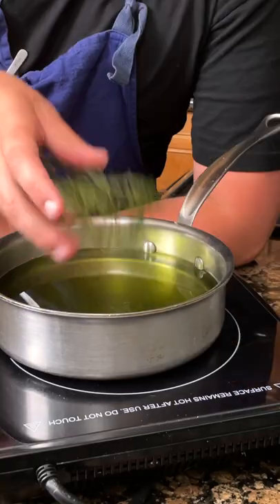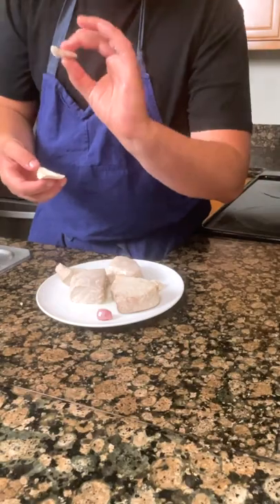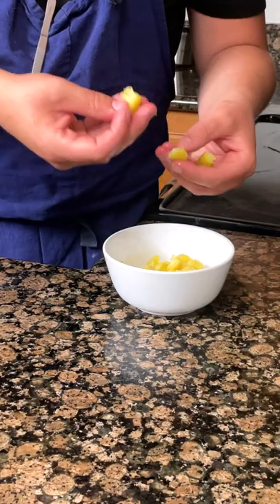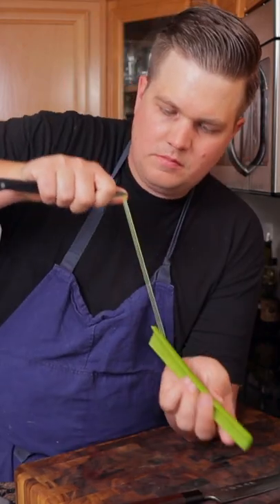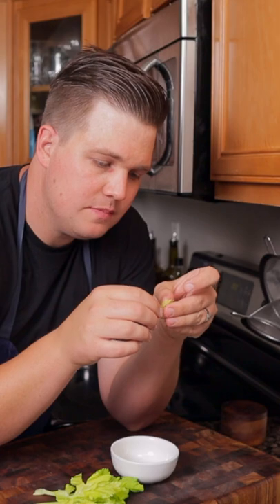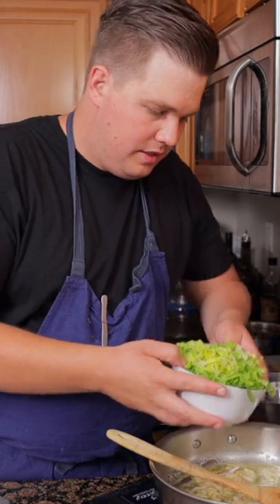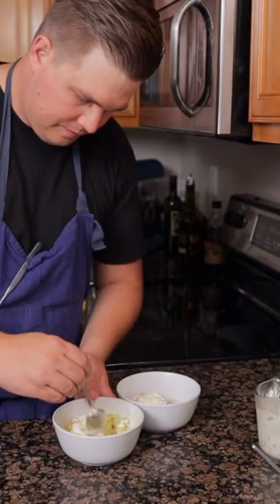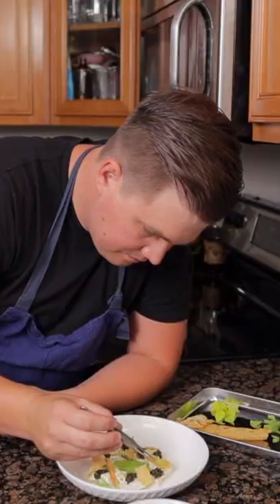Tuna Salad, but Fine Dining